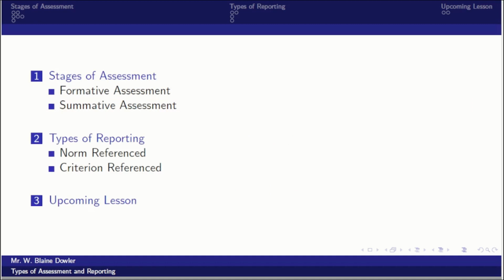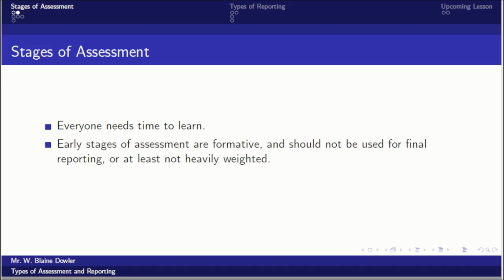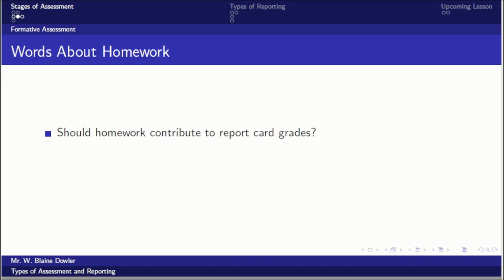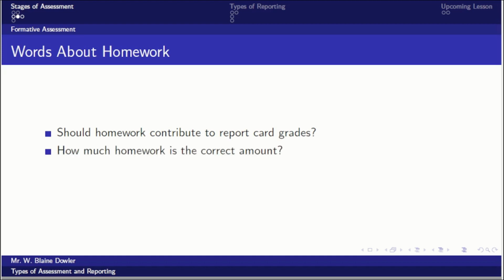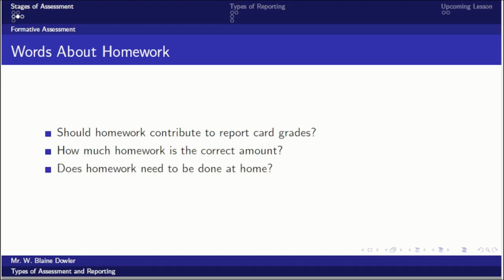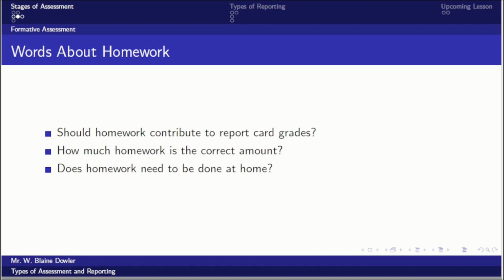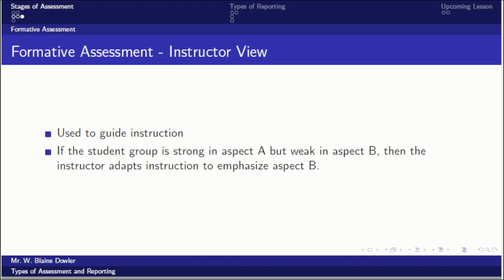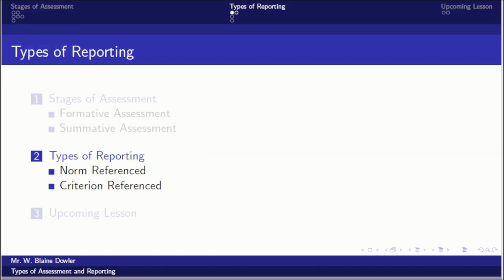Assessment 2.01: Formative and Summative Assessments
This portion of our assessment series looks at formative and summative assessment.